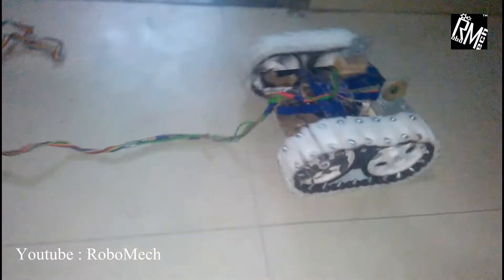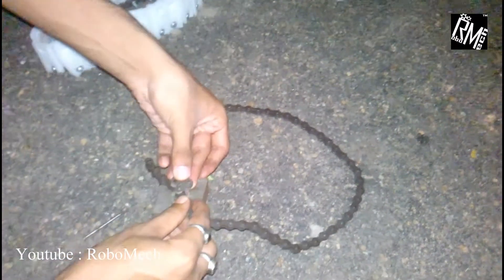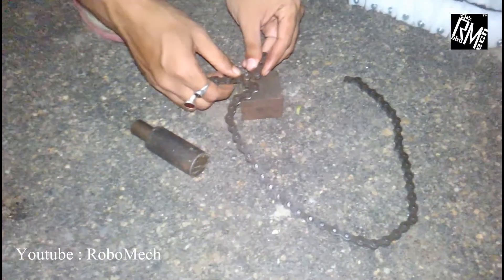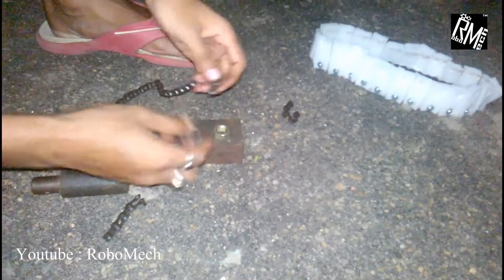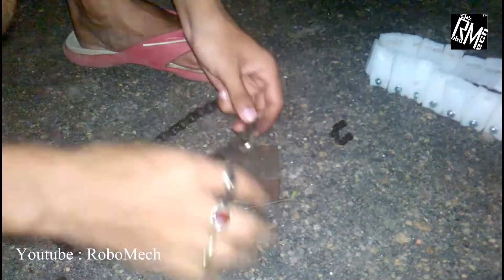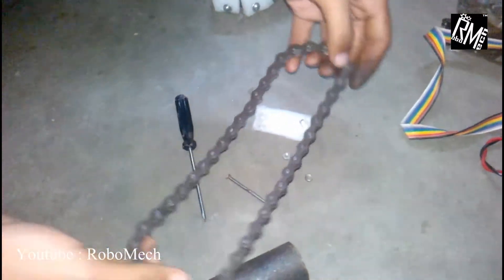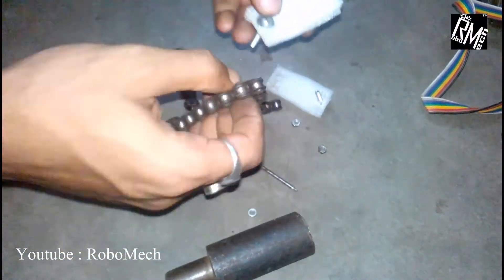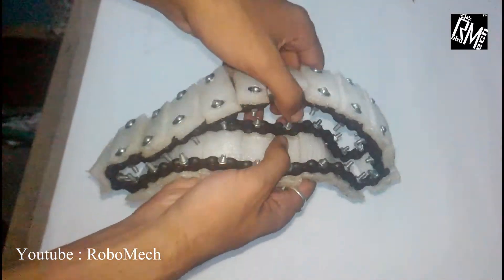How to make Caterpillar Tracked Robot / RC Car - Under 10 $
This is a tracked robot built from junk.

easy to build and provides very high traction

ideal for mud racing and robo war